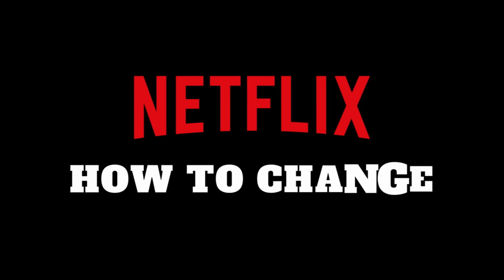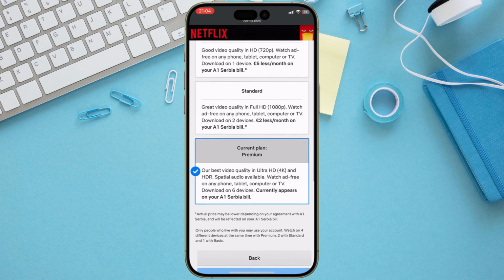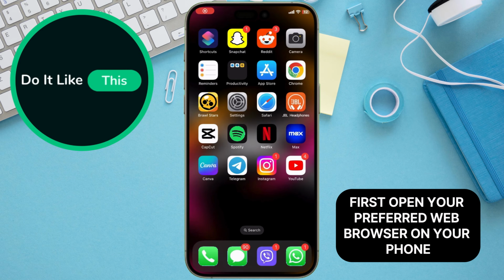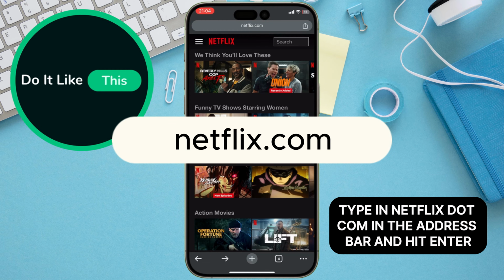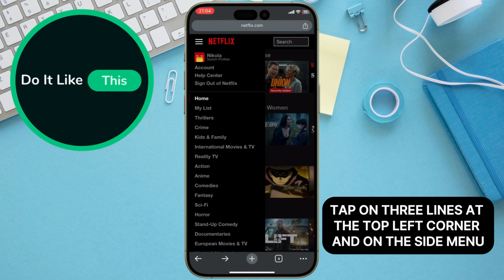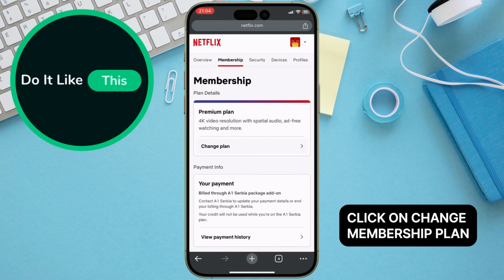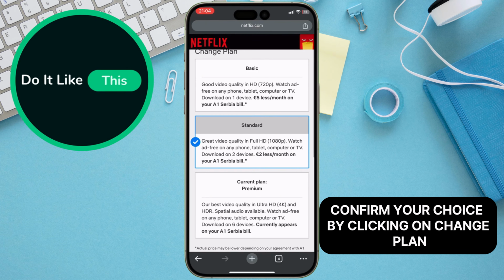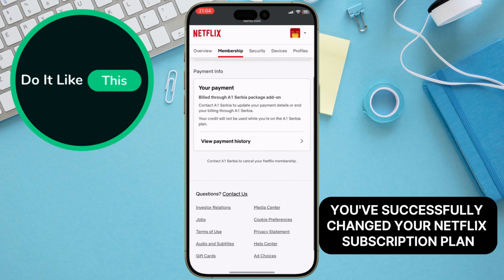How To Change Plan On Netflix! (Step By Step)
Learn How To Change Plan On Netflix! (Step By Step)

📺 Ready to shake things up on your Netflix account? In this quick, easy-to-follow guide, we’ll show you **How To Change Plan On Netflix (Step By Step)**! Whether you're looking to upgrade your viewing experience or save a few bucks, we’ve got you covered!

Watch as we break down the process with simple visuals and clear instructions, ensuring you find the best plan that fits your binge-watching habits! 🌟 Don’t miss this must-watch video—it’s packed with helpful tips and real-time demonstrations.